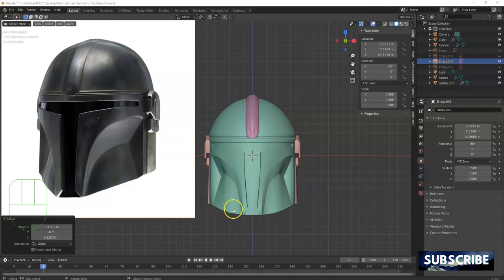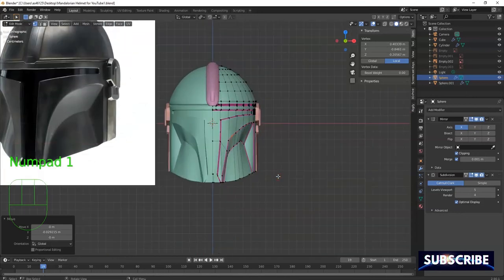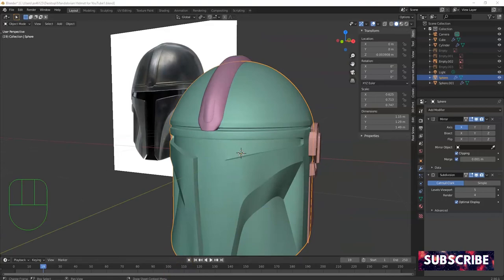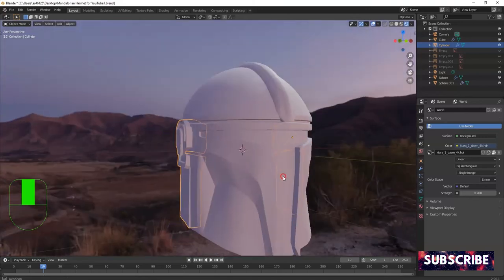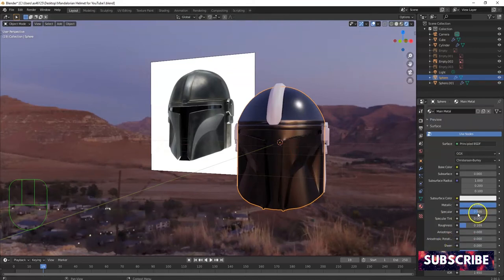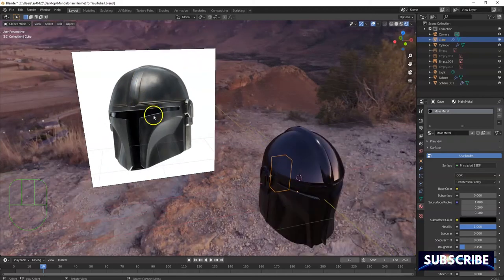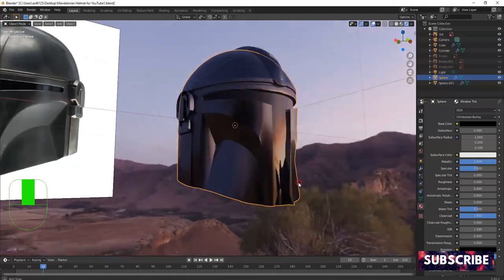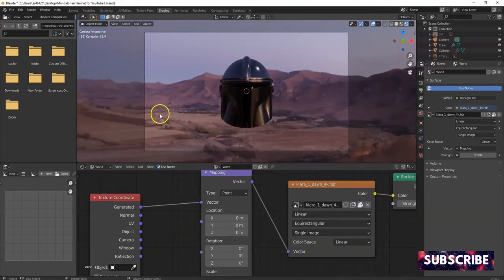Part-7 | Mandalorian Helmet | Blender 2.9 Tutorial | Materials, HDRI, and Animating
Part 7 (FINAL) of a Blender 2.9 Tutorial from a series on how to model The Mandalorian Helmet. In this last and final part I cover the following:
-Adding materials to your helmet to make it looks metallic
-Importing and manipulating an HDRI file to create a cool background and reflections for your helmet
-Rendering a rotating animation (Lazy Susan)

Then Mandalorian is property of Lucas Films which is part of the Disney Conglomerate.
Hash Tag LIT Hash Tag GAS Hash Tag Savage Hash Tag This is the way